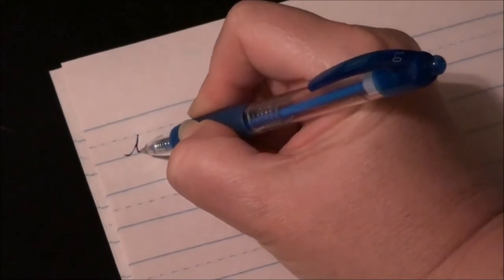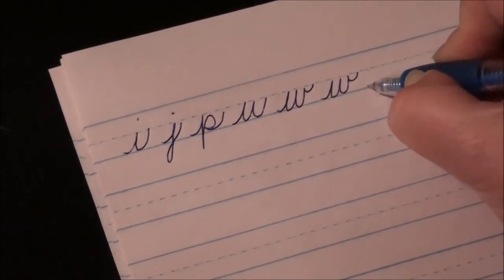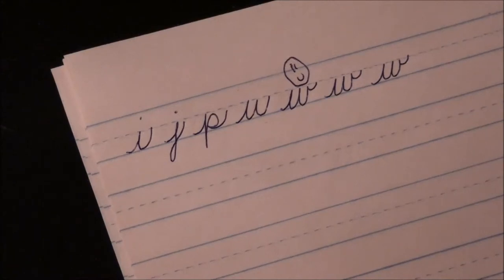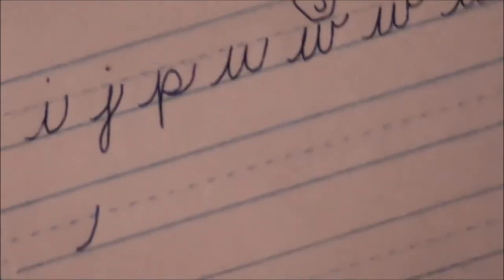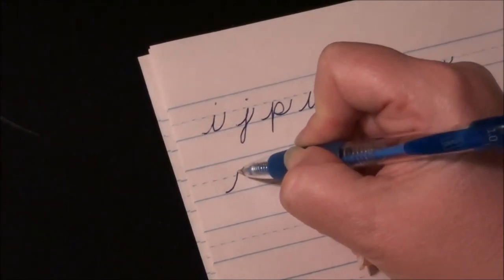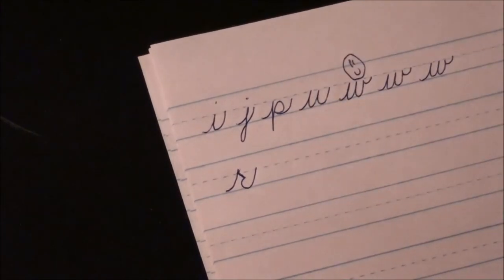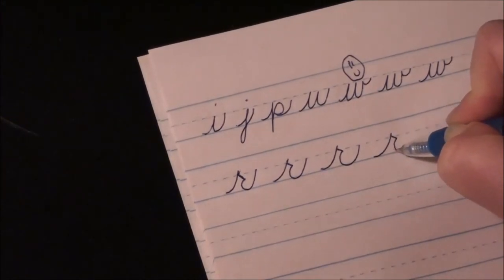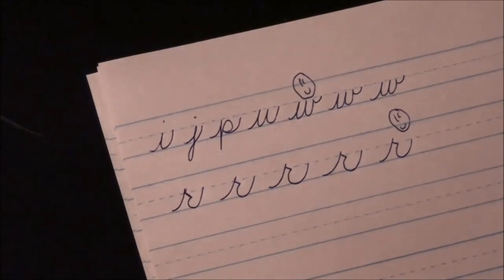Cursive 18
Learn lowercase r.